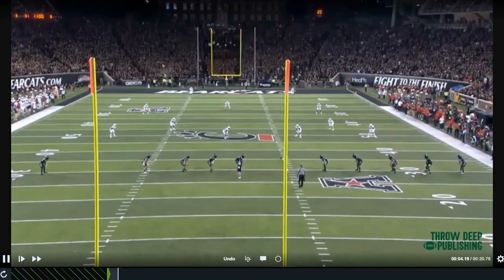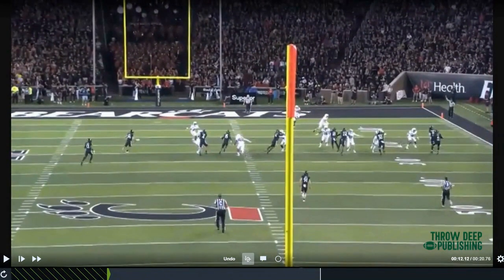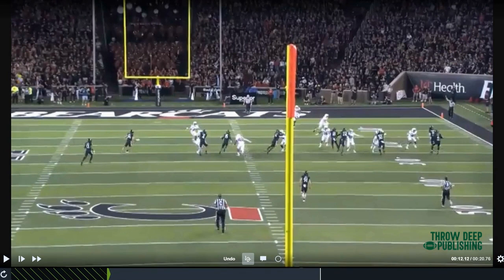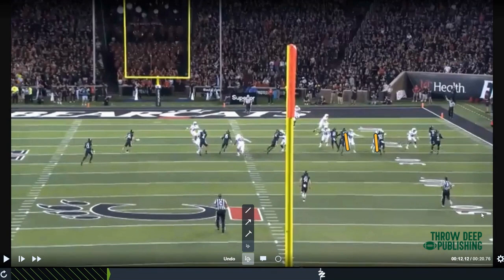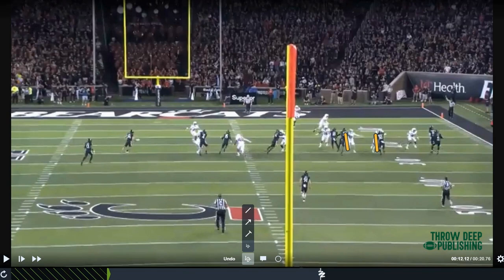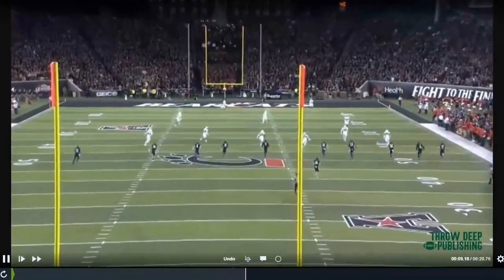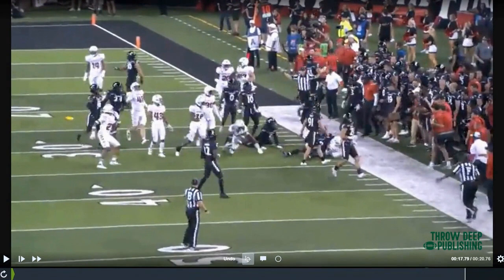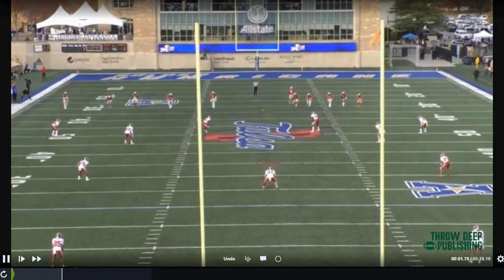Install THIS Kick Return Scheme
In this video, Dan Sabock, a long-time special teams coach shares film and expertise on kick return (KOR) schemes by drawing from his time at Temple University.

Chapters:
0:00 - Temple Kick Return Scheme

Elite Special Teams Drills and Fundamentals - The Complete Series